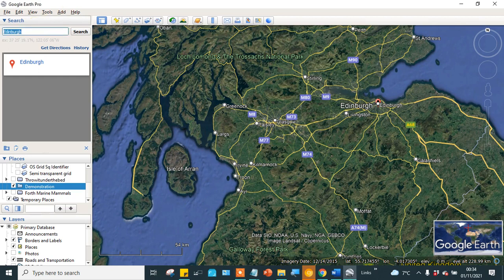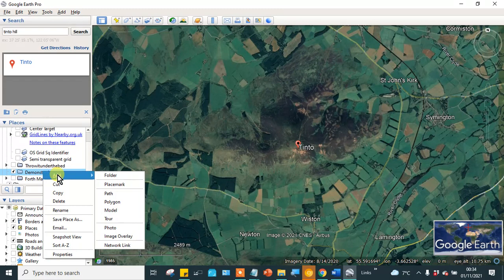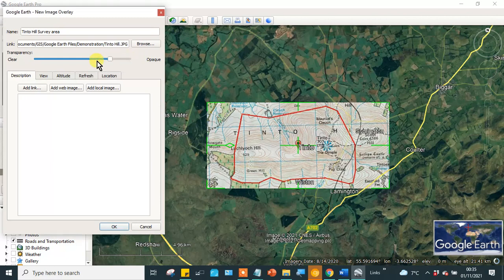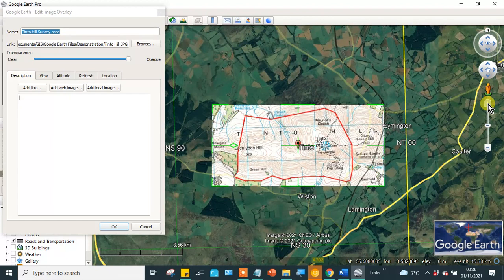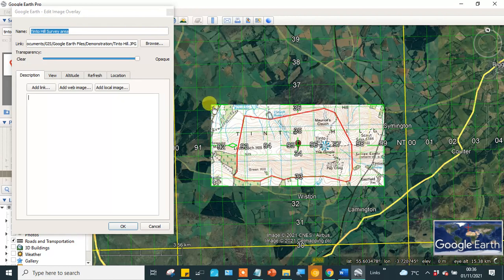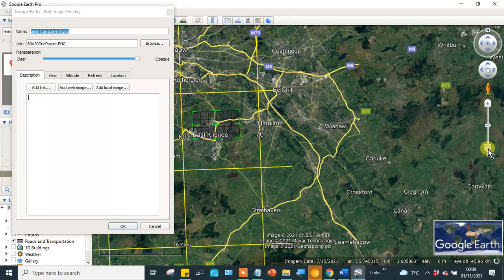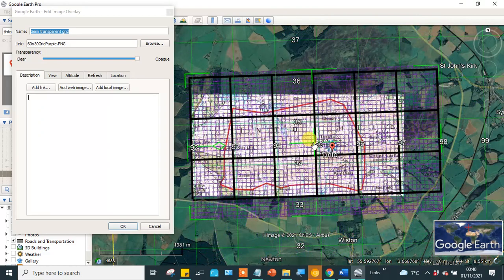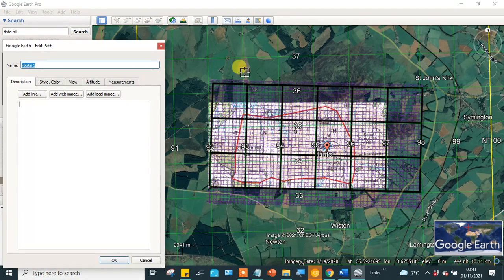Planning ecological surveys, how to overlay maps & add partially transparent layers to Google Earth.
Moorland breeding bird surveys (aka "Adapted Brown and Shepherd") require observers to get within 100m of everywhere on a site.  In upland areas this takes a lot of exertion - preplanning surveys so that you walk mainly along gradients (with short steeper sections) can help to reduce fatigue.  With preparation you can partition survey effort over several days to make things more manageable.